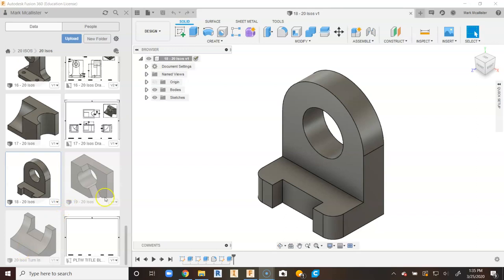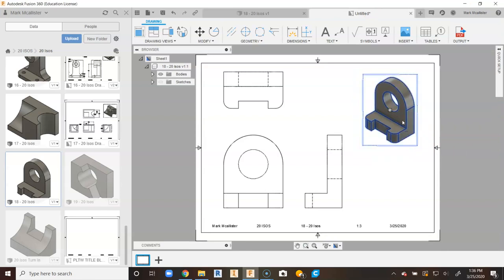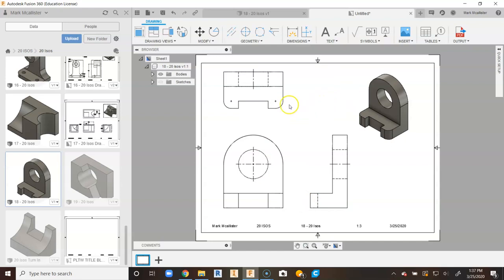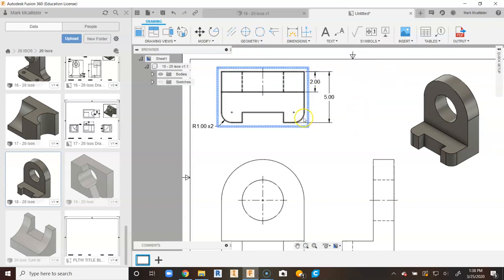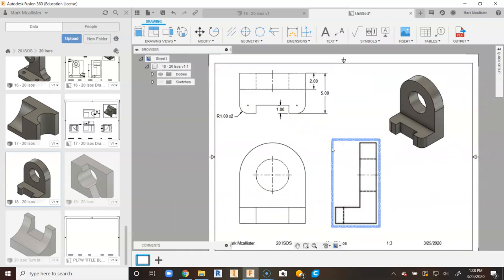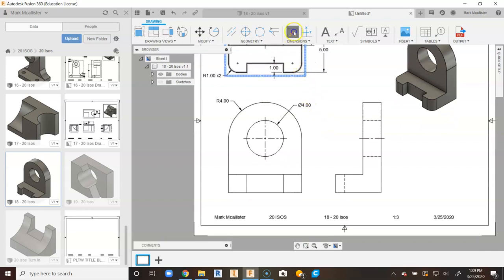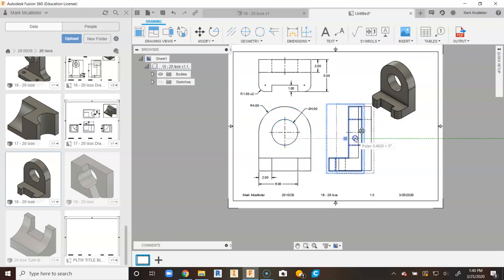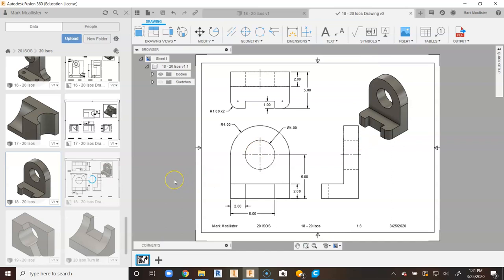Autodesk Fusion Tutorial – Technical Drawing Creation - 20 Isos Project – Dimensioned Drawing #18